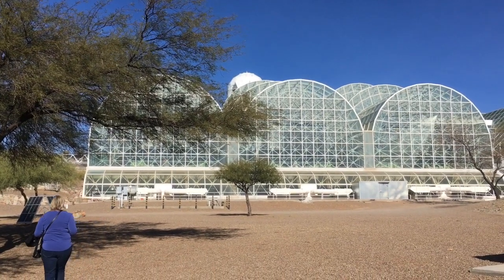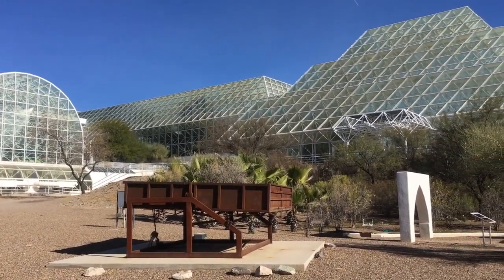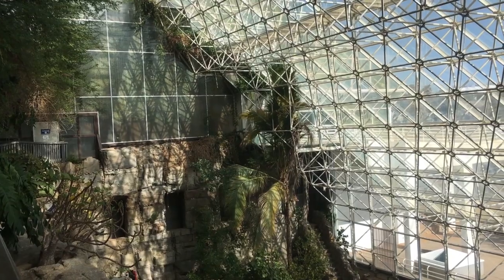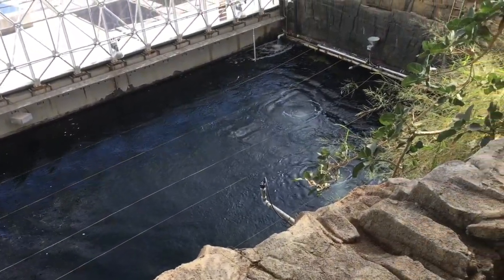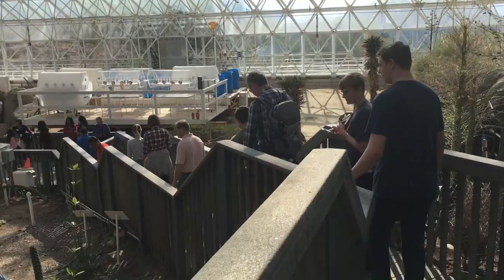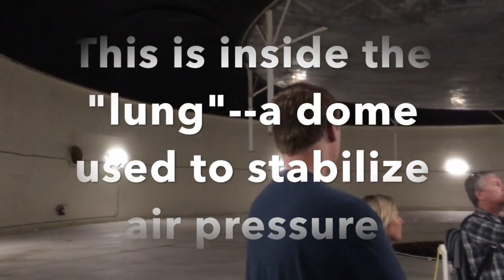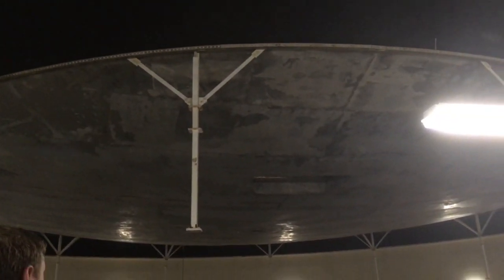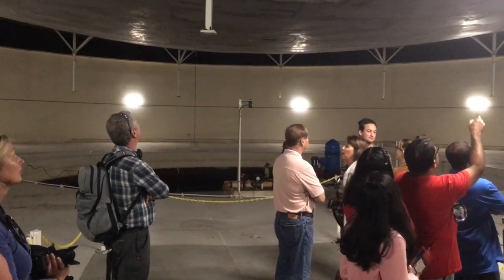Biosphere 2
Our visit to Biosphere 2 in Arizona December 2017